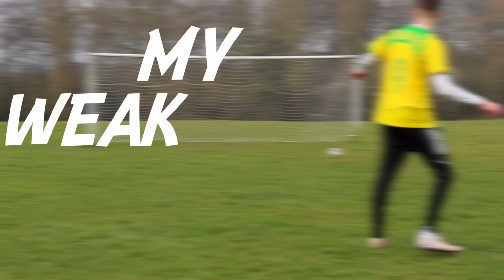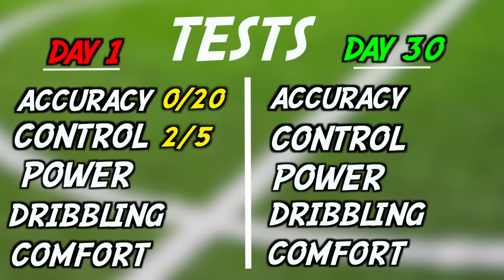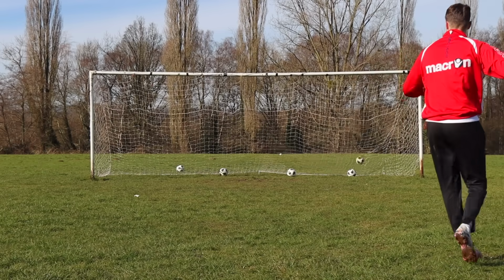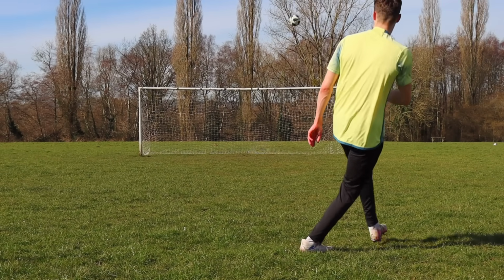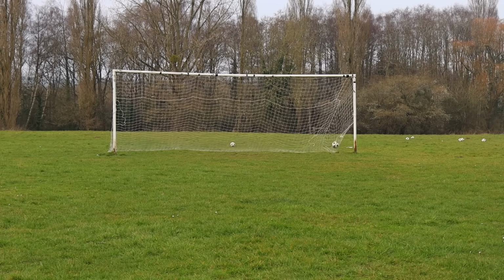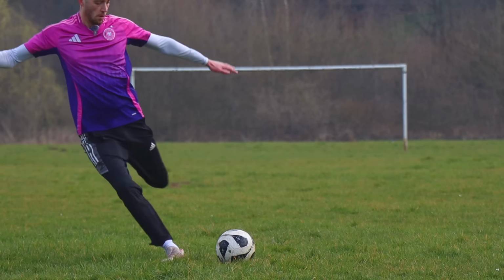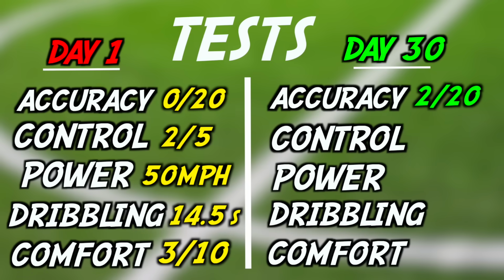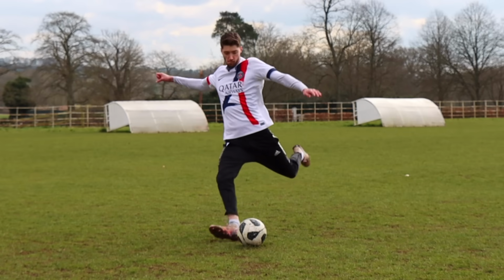I Trained My WEAK FOOT for 30 Days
How much will I improve?

Chelsea Dagger by The Fratellis, License ID: NxaDJQM5Znz

Your Girlfriend by Blossoms, License ID: WLEq58ZvEGl

About Kieran Brown:

Welcome to the official Kieran Brown YouTube channel! On this channel you will find a variety of content like Freestyle football tips, tricks and skills, experiments, collaborations with YouTubers / pro’s alike and more!